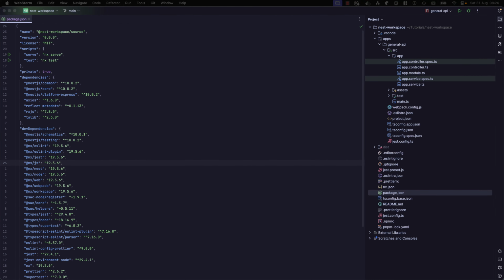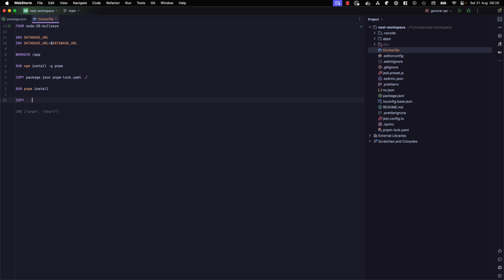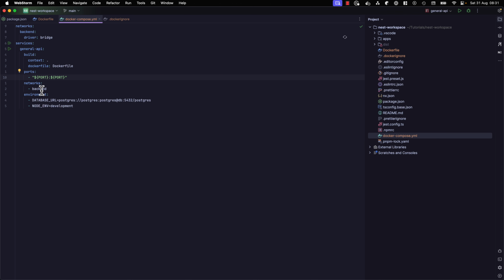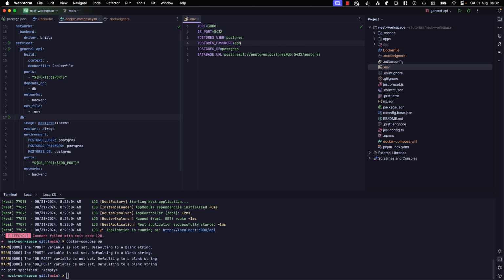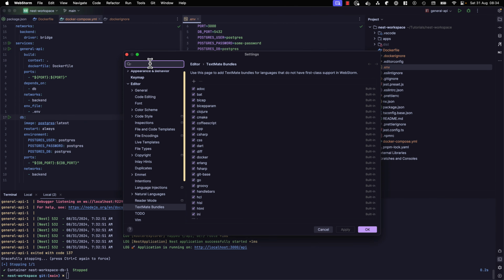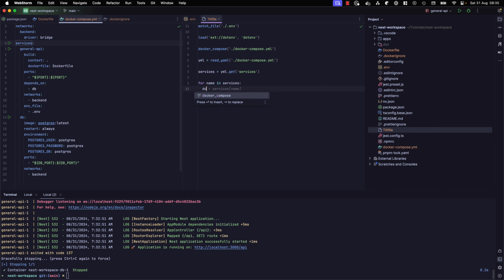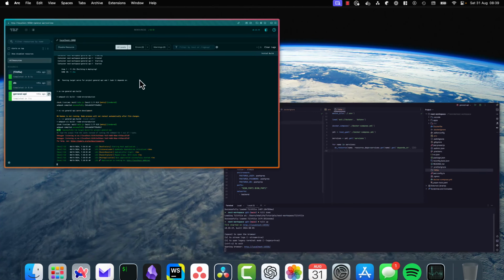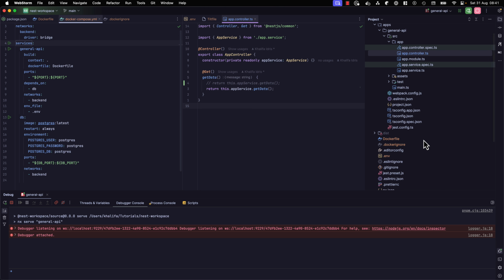Build a NestJS Starter Template (3/n): Setting up PostgreSQL with Docker & Tilt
In this video, we go over how to set up a PostgreSQL database & NestJS API locally using Docker & Tilt.

00:00 - Intro
00:41 - Setup Dockerfile
02:17 - Setup docker-compose.yml
04:03 - Create .env
04:58 - Setup Tilt
07:33 - Fun debugging
08:10 - It works!